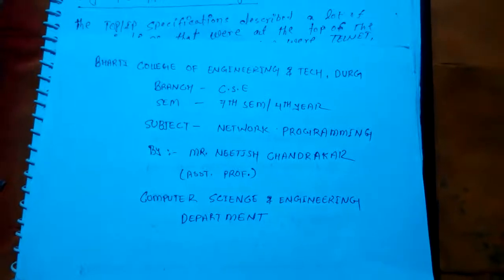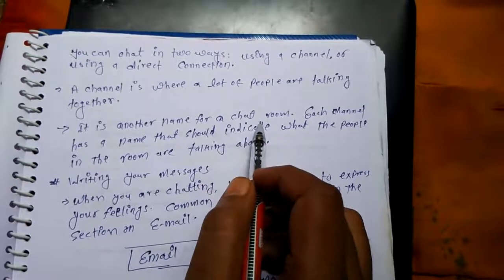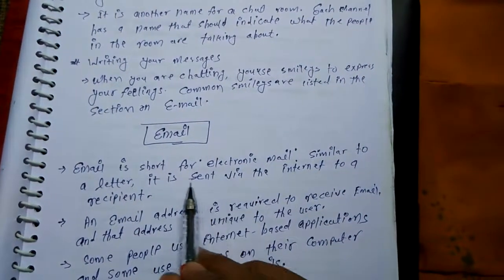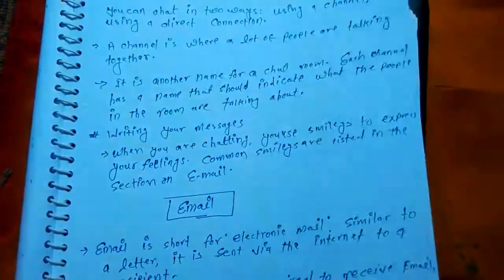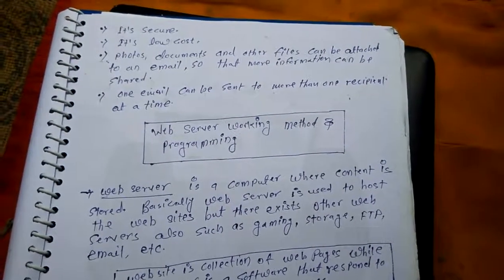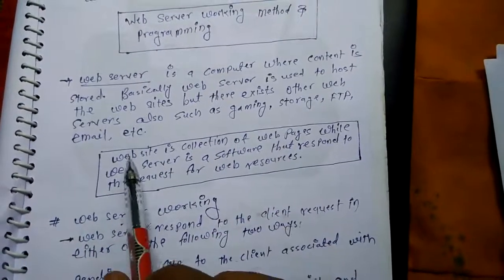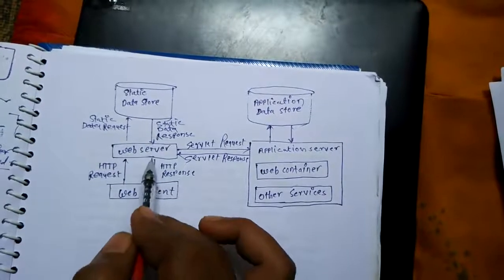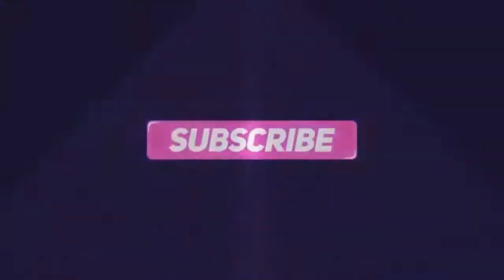Chat | E mail | Web server in Network Programming | By: Mr. Neetish Chandrakar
Course B.E (C.S.E)
Sem/Year : 7TH Sem / 4TH Year
Subject On: NETWORK PROGRAMMING
TOPICS :-Chat | E mail | Web server in Network Programming
By Mr. NEETISH KUMAR CHANDRAKAR